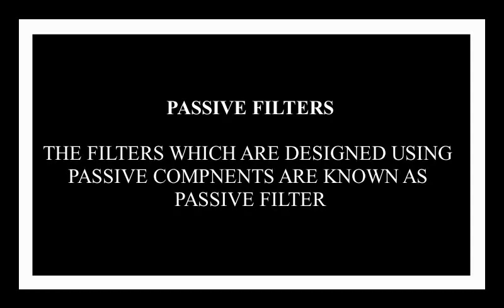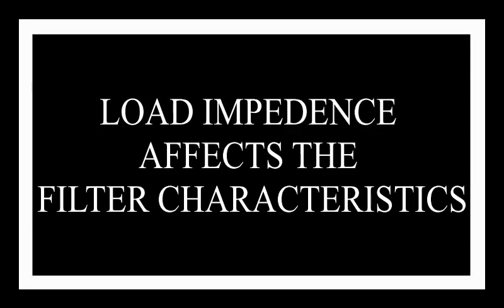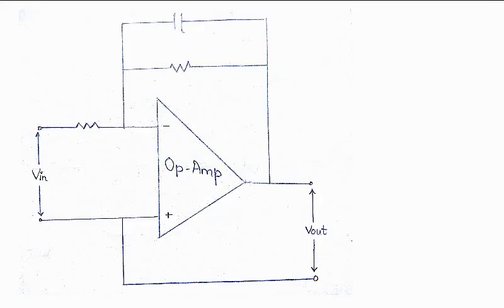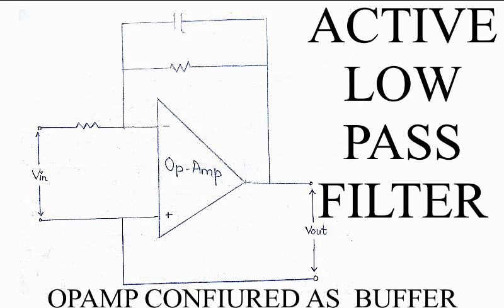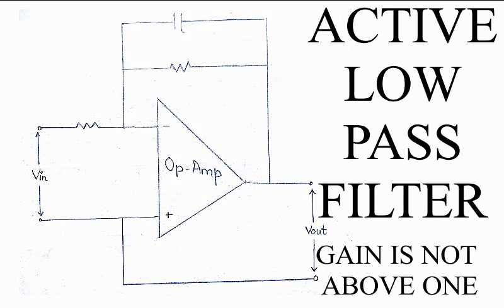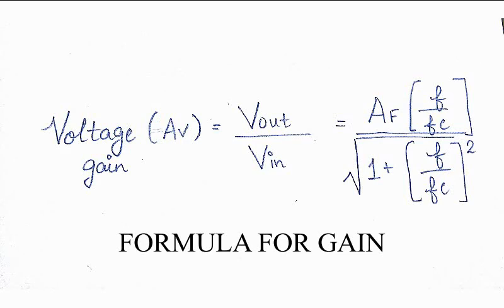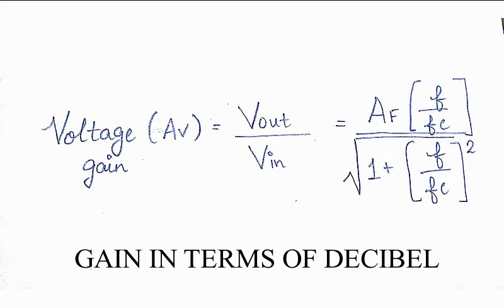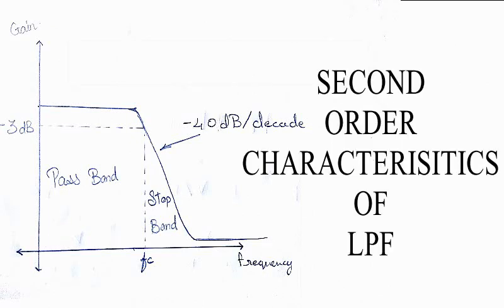Active Low Pass Filter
In this video we will be learning about Active Low Pass Filter.

Filters are the circuit that can be designed to modify, reshape or reject all unwanted frequencies of an electrical signal and accept or pass only those signals wanted by the circuit designer.

Low Pass Filter is a circuit that allows the low frequency signals to pass through the circuit and will block all other signals which are above the cutoff frequency.